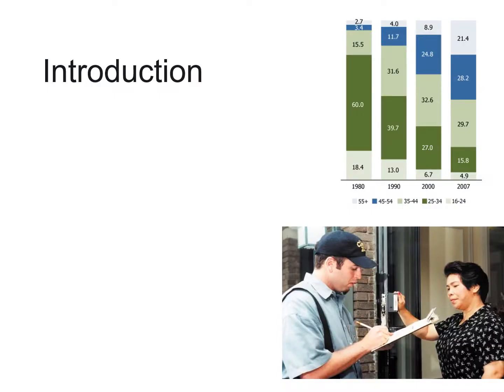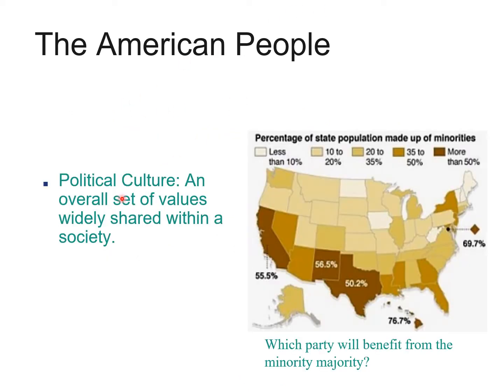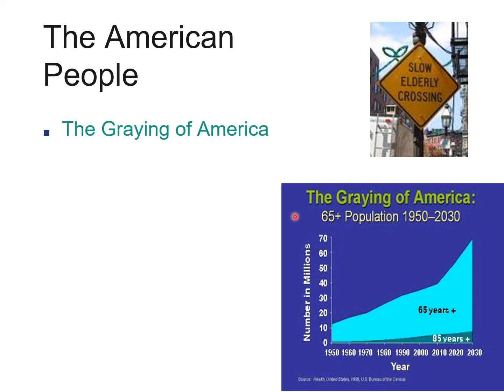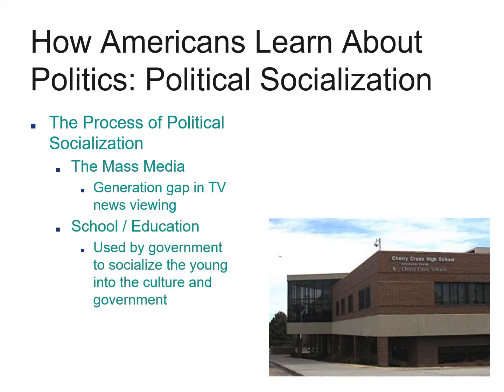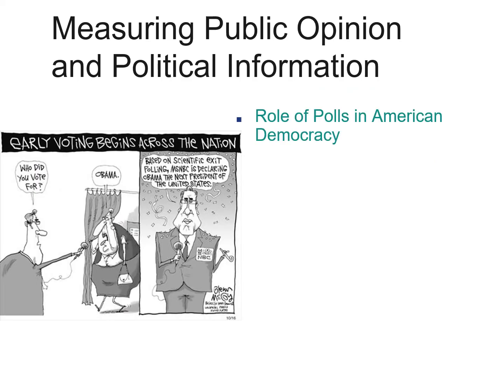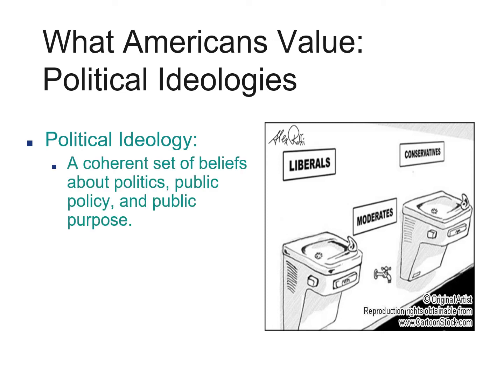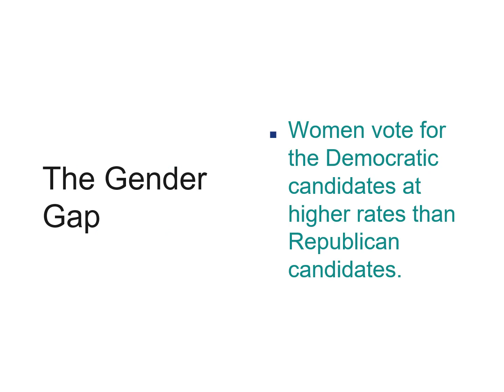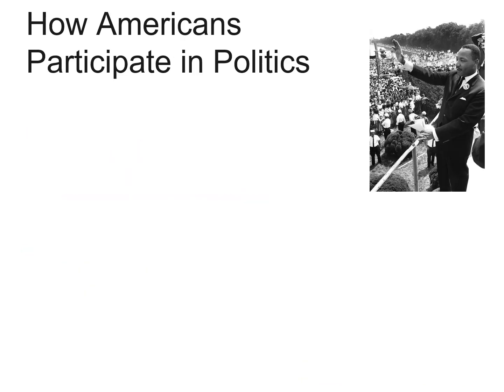Chapter 11: Public Opinion Political Socialization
AP U.S. Government and Politics Chapter 11:
- Public opinion and political socialization within the U.S.
- Voting demographics